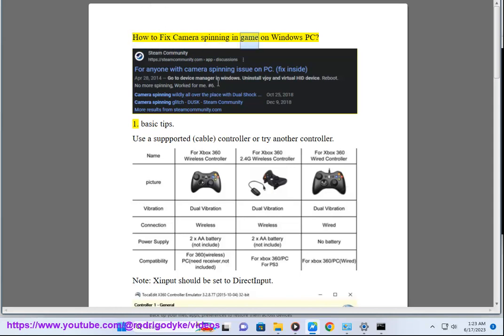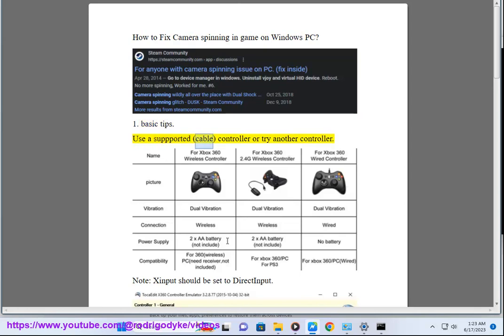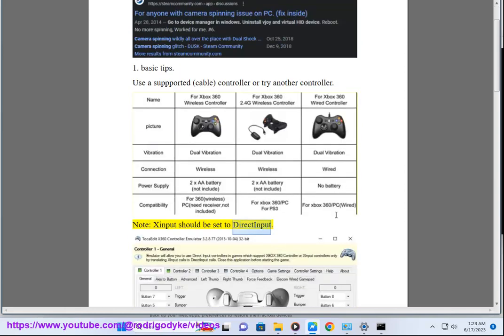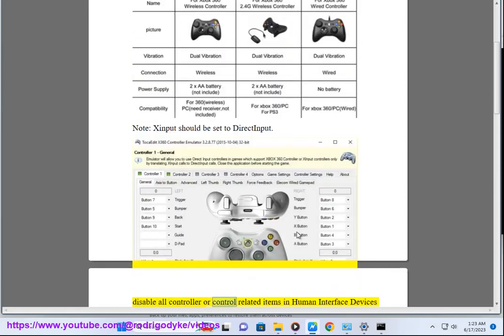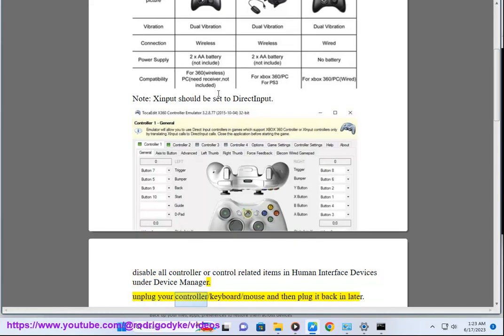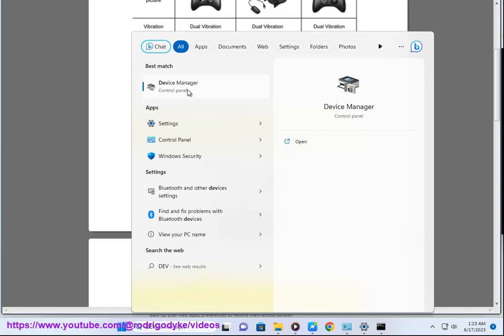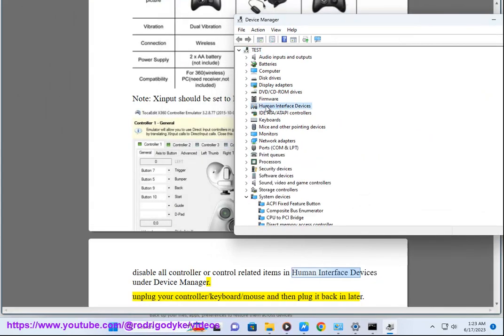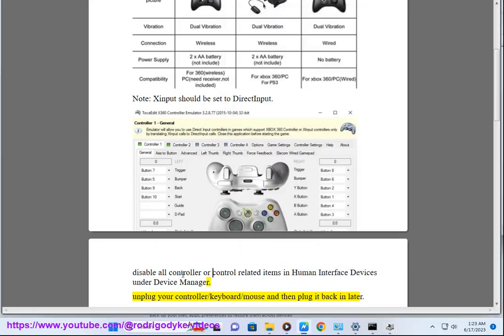Fix Camera spinning in game on Windows PC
Here's how to Fix Camera spinning in game on Windows PC. Run Avast Driver Updater@ to keep your device drivers up-to-date, easily & effectively.

If your camera is spinning uncontrollably in a game on Windows, it is likely caused by an issue with your input devices, game settings, or a conflict with other software. Here are a few troubleshooting steps you can try:

1. Check your input devices: Make sure that there are no external input devices, such as game controllers or joysticks, connected to your computer that could be causing unintended inputs. Disconnect any unnecessary devices and see if the issue persists.

2. Calibrate your game controller: If you are using a game controller, it might need calibration. Open the Control Panel in Windows, navigate to "Devices and Printers," find your game controller, right-click on it, and select "Game controller settings" or "Properties." Follow the instructions to calibrate the controller.

3. Verify game settings: Check the in-game settings to ensure that the camera controls are properly configured. Look for any settings related to camera sensitivity, inversion, or controller inputs. Resetting the camera settings to default or adjusting them to your preference may help resolve the issue.

4. Disable conflicting software: Some software or utilities running in the background can interfere with game inputs. Disable or close any unnecessary applications, especially those with overlay or input management features, such as Discord, Steam overlay, or NVIDIA GeForce Experience overlay. These overlays can sometimes cause conflicts with game controls.

5. Update drivers: Ensure that your graphics drivers, game controller drivers, and any other input device drivers are up to date. Outdated or incompatible drivers can lead to unexpected behavior in games. Visit the manufacturer's website for your graphics card and input devices to download and install the latest drivers.

6. Verify game files: If the issue occurs in a specific game, there might be corrupted or missing game files causing the problem. Use the game's built-in file verification or repair feature (if available) to check and repair any damaged files.

7. Reinstall the game: If none of the above steps resolve the issue, try uninstalling and reinstalling the game. This can help fix any potential installation or configuration issues that may be causing the camera spinning problem.

If the problem persists after trying these steps, it may be worth reaching out to the game's support team or forums for further assistance, as they may have specific troubleshooting steps or patches available to address the issue.